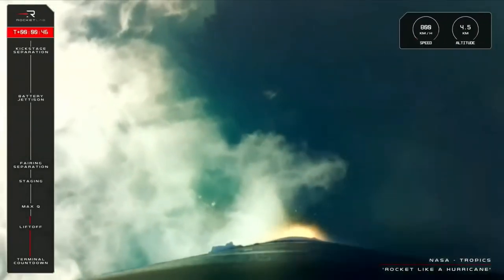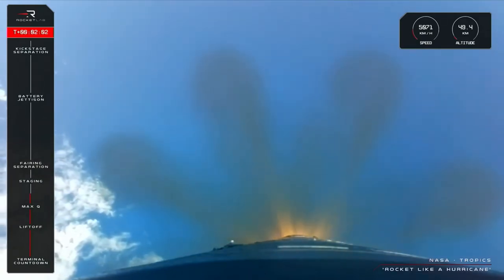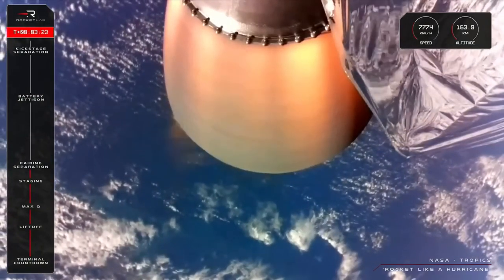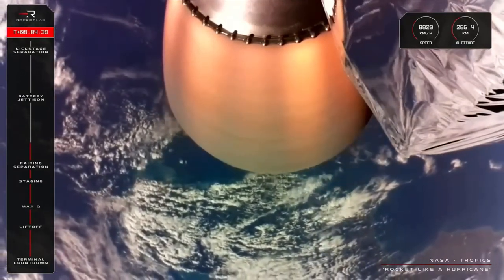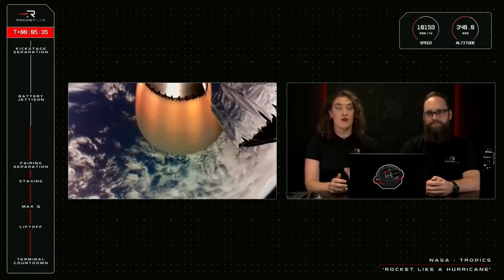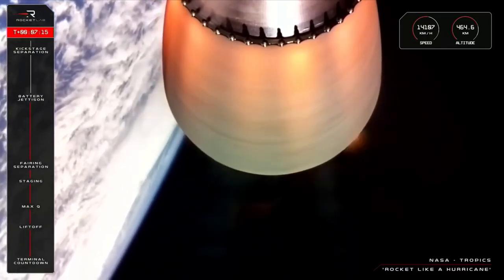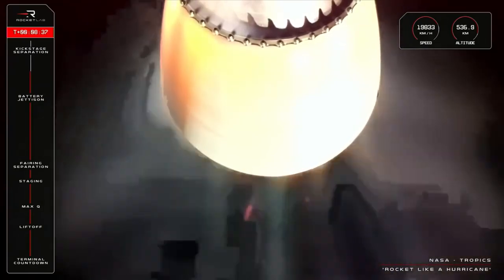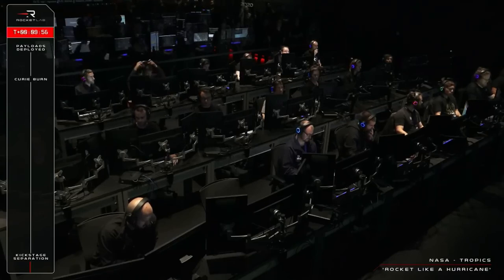Blastoff! NASA TROPICS hurricane satellites launched by Rocket Lab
A Rocket Lab Electron booster launched a pair of NASA Time-Resolved Observations of Precipitation Structure and Storm Intensity with a Constellation of Smallsats (TROPICS) satellites from Mahai, New Zealand, on
The first satellites from the constellation were initially supposed to fly to space atop Astra's Rocket 3.3 booster but were lost when the launch failed.